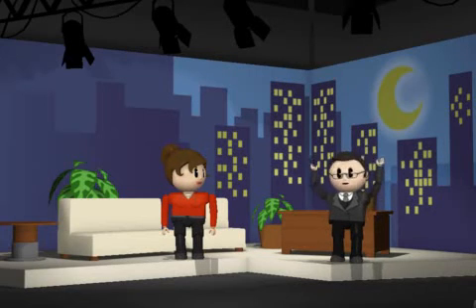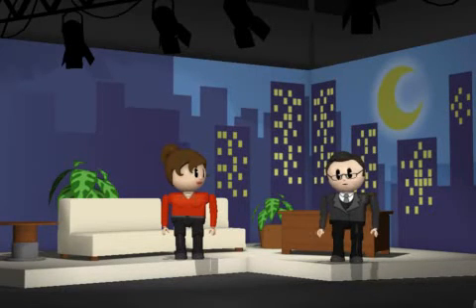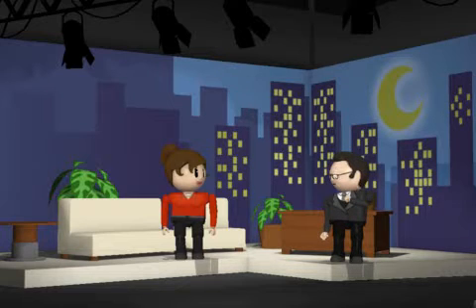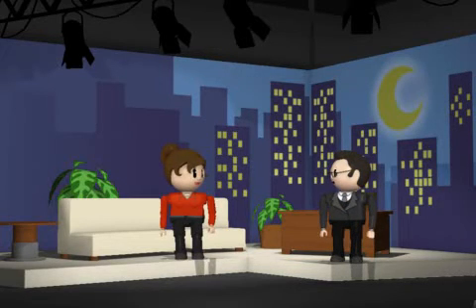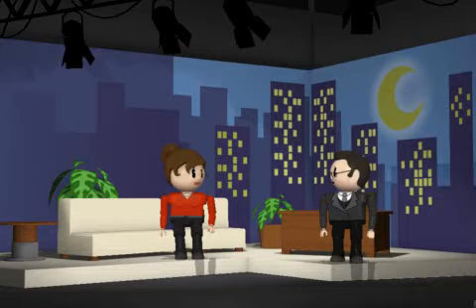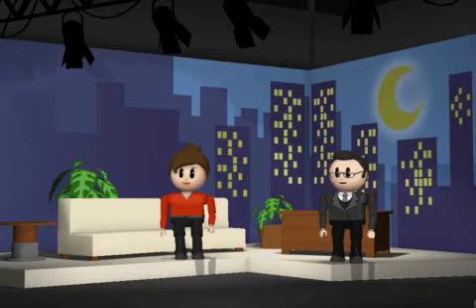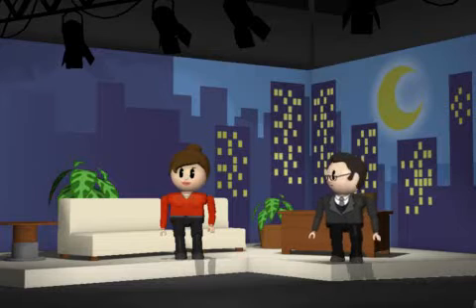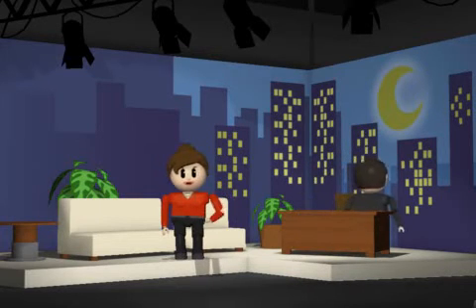Just Ask Cassie - FA Freeze Dates.avi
Barton County College Federal Financial Aid
Freeze Dates for Financial Aid for bartonline.org eCourses
This video was made and uploaded with Xtranormal's State To make your own movie,